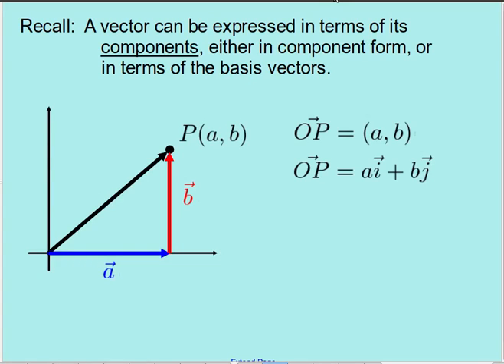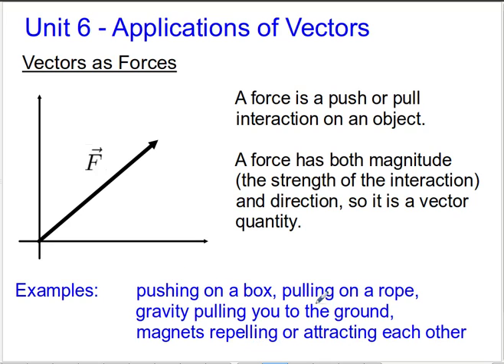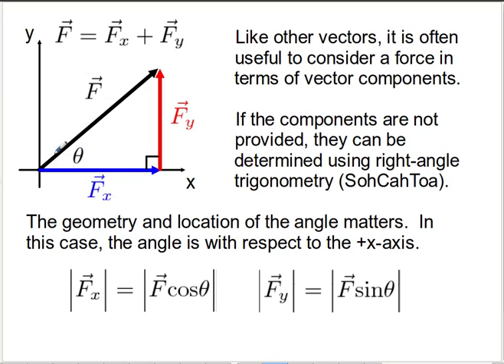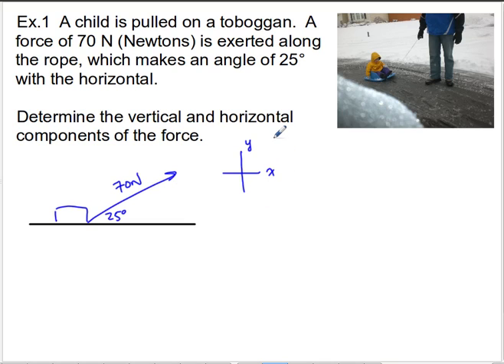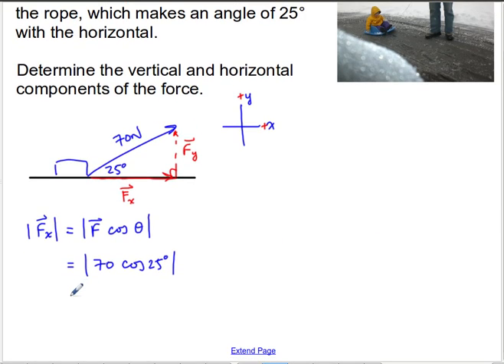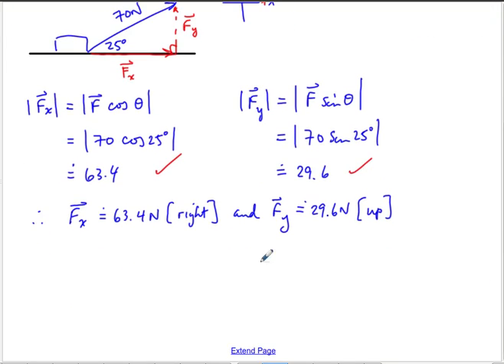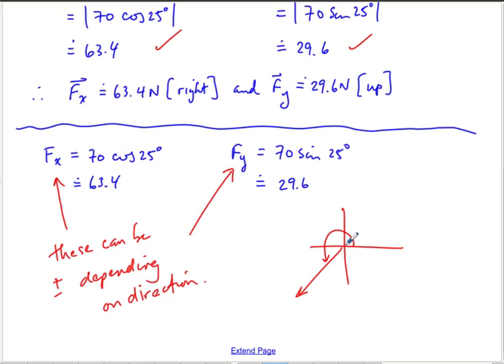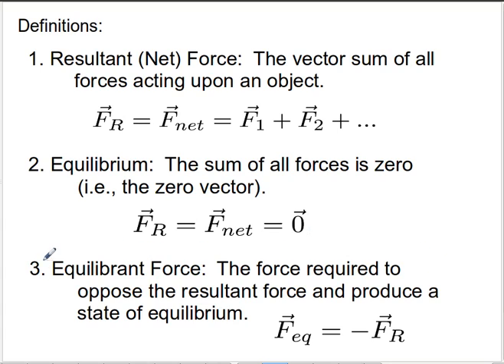MCV4U - Applications of Vectors - Forces as Vectors